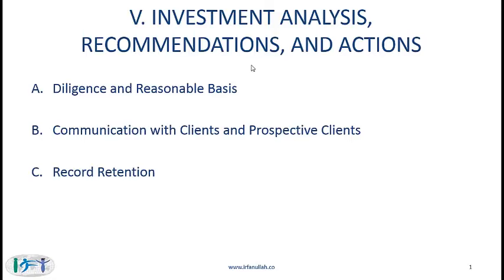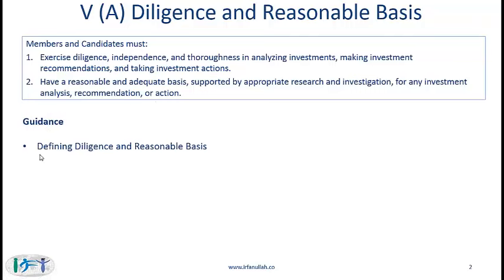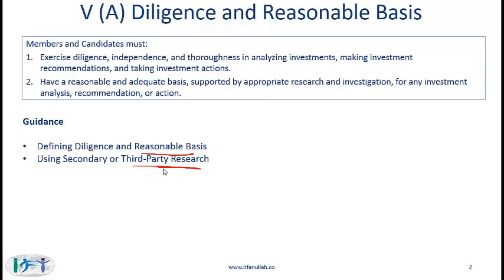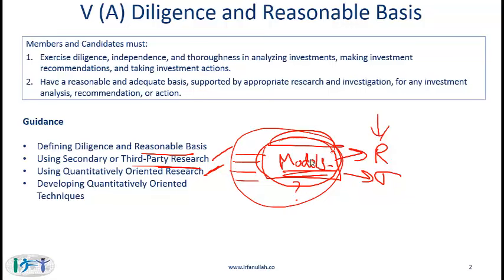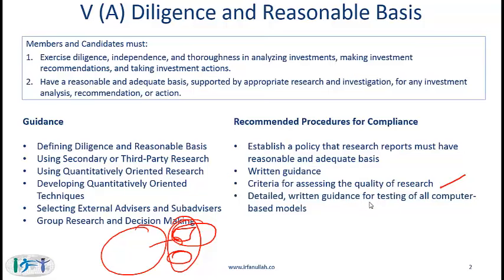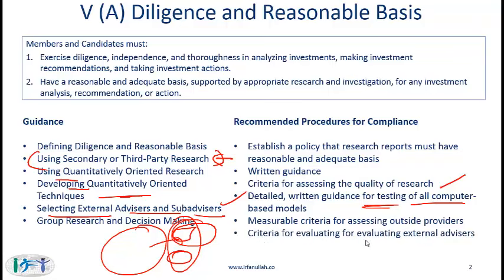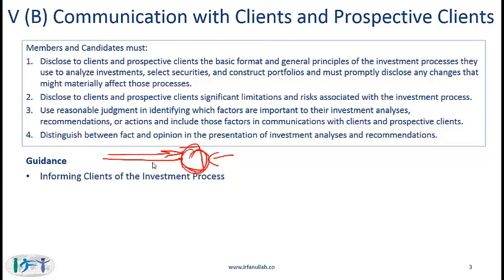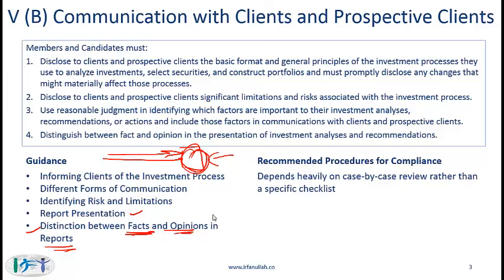R02 Guidance for Standard V